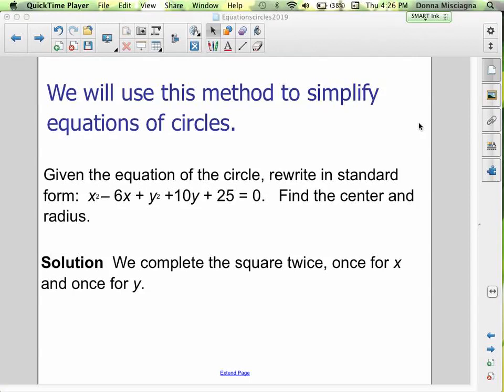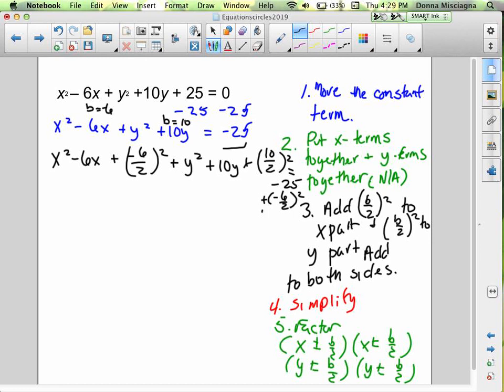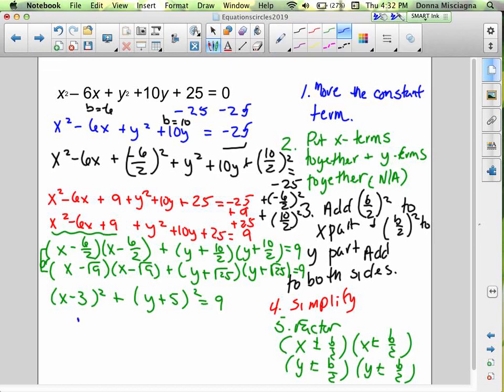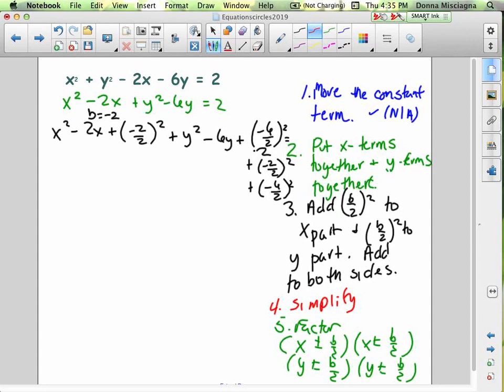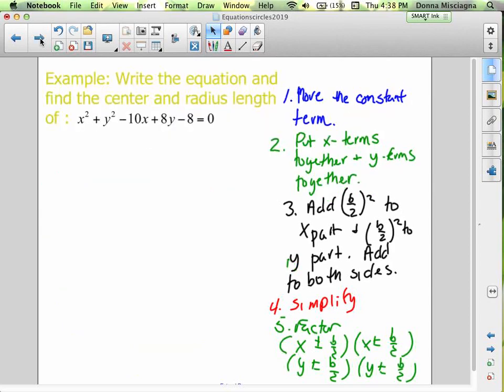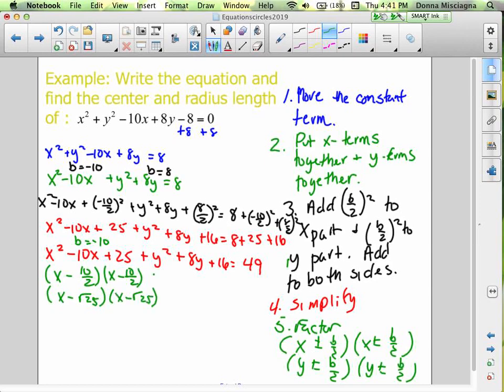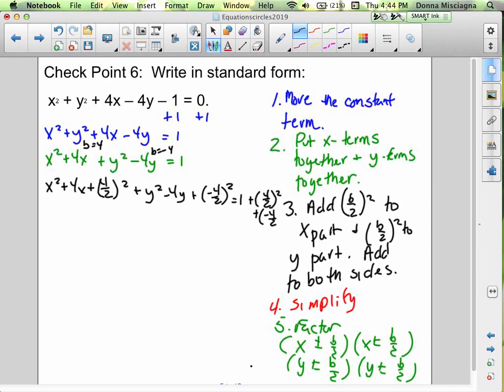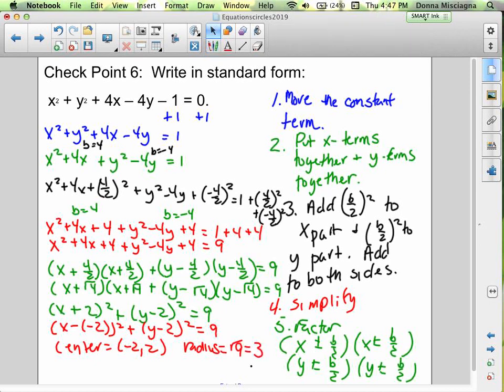Completing the Square for Circles Pt Broadband